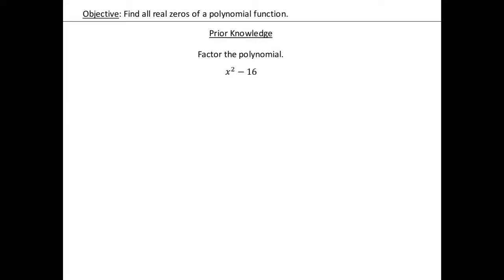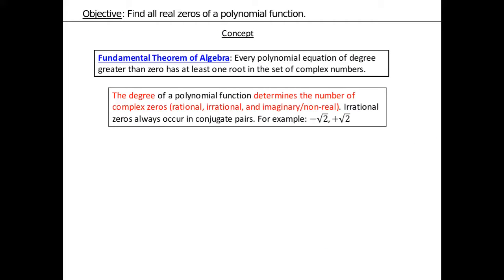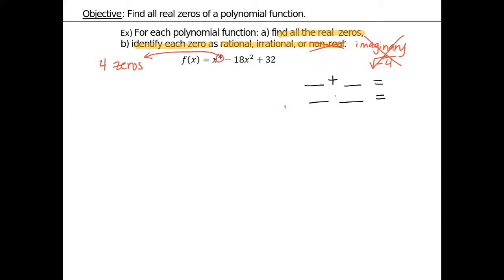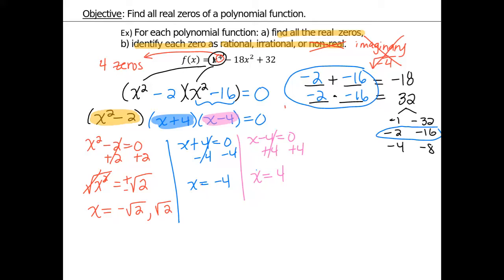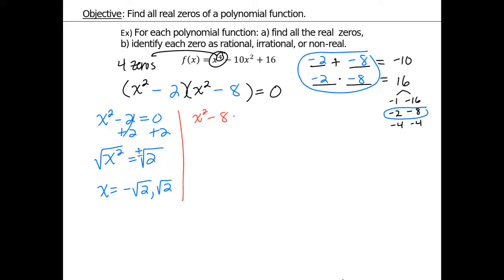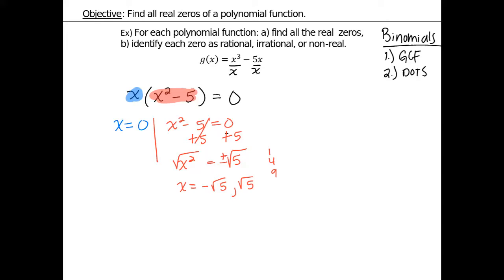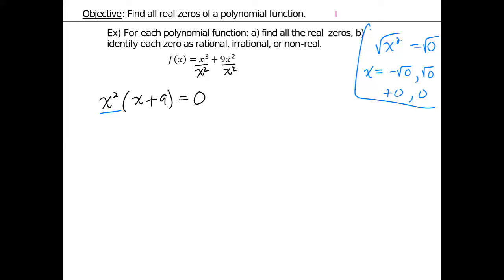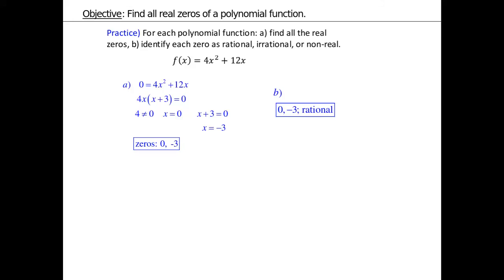3-3 Finding Real Zeros